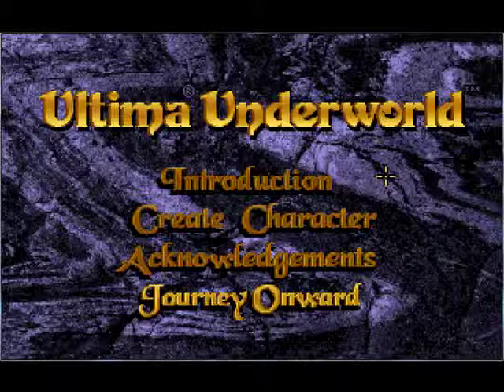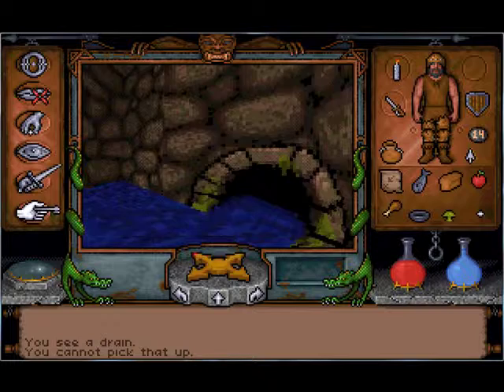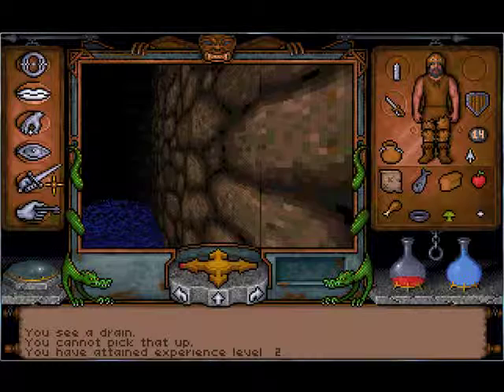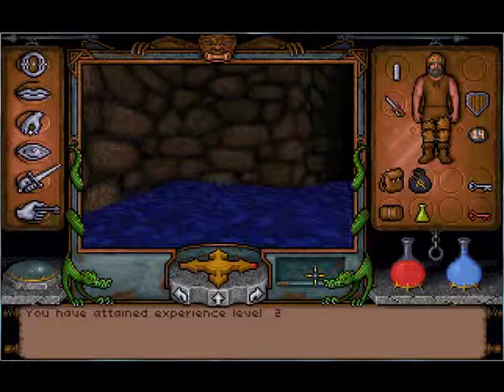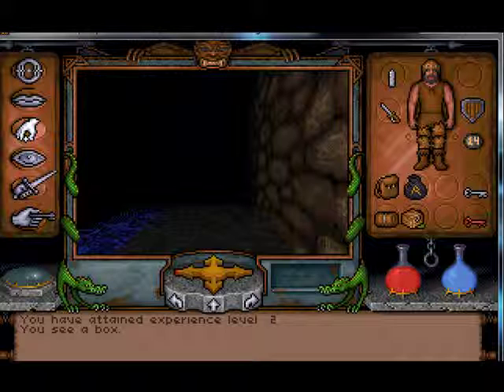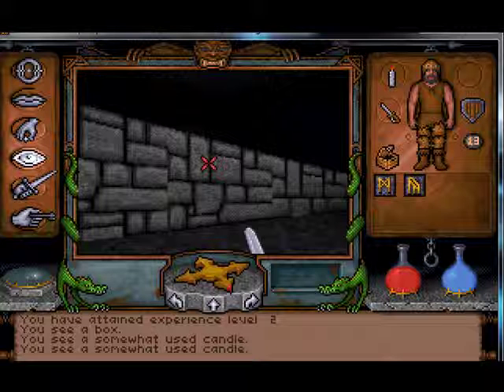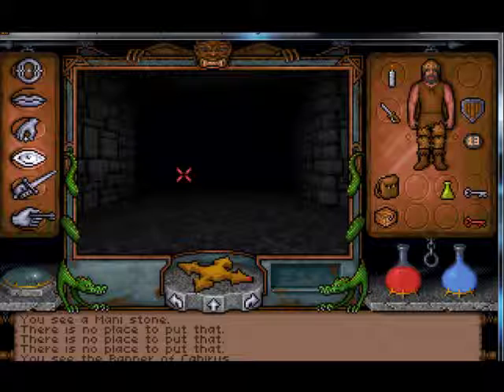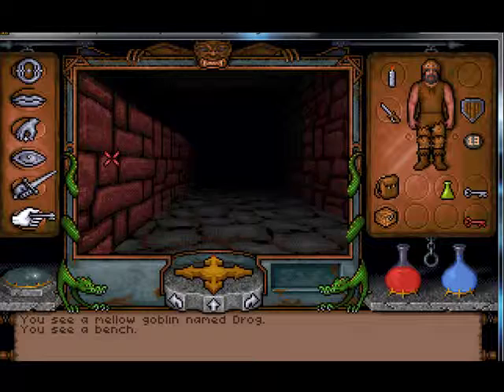Ultima episode 4